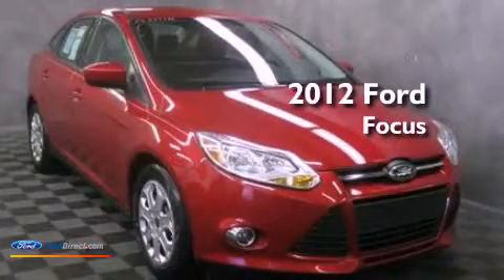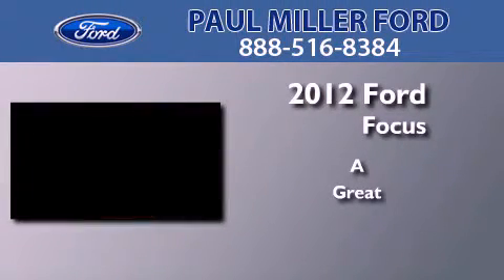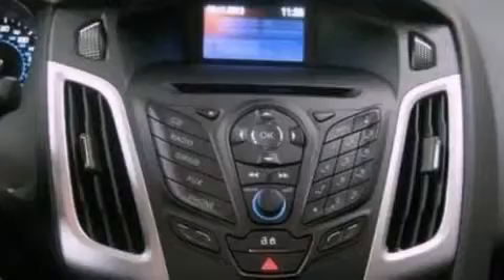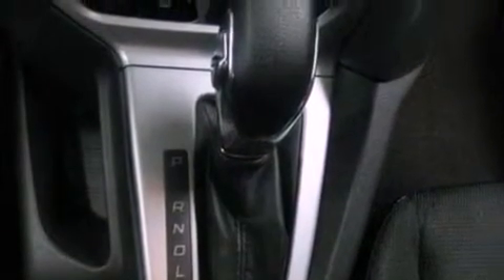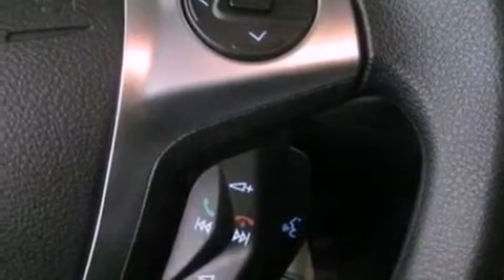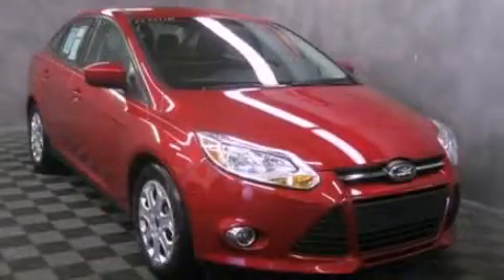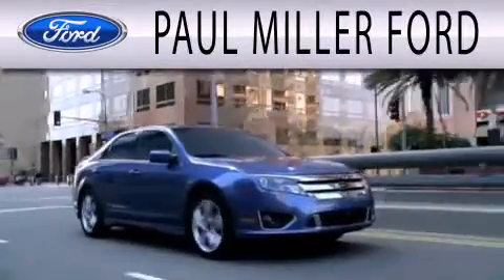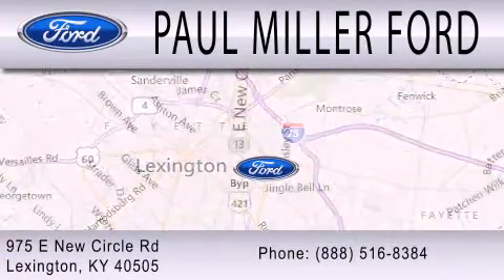2012 FORD FOCUS Lexington KY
Year : 2012
 Make : FORD
 Model : FOCUS
 Engine : 2.0L I4 16V GDI DOHC FLEXIBLE FUEL

 Exterior : CANDY RED
 Miles : 6

 Stock : CL447766

 975 New Circle Road Ne